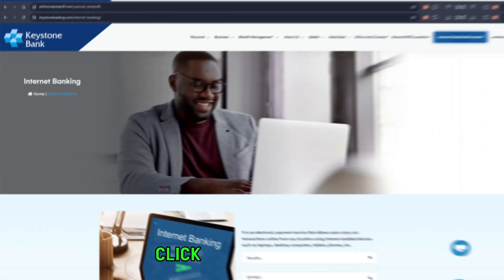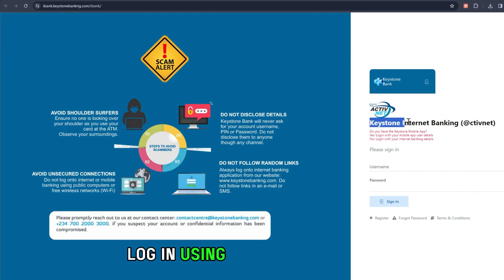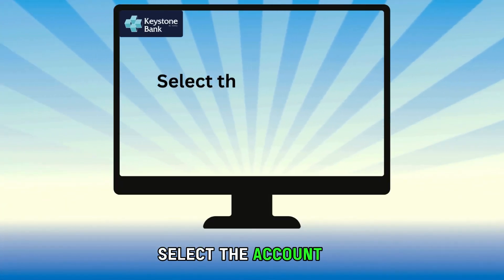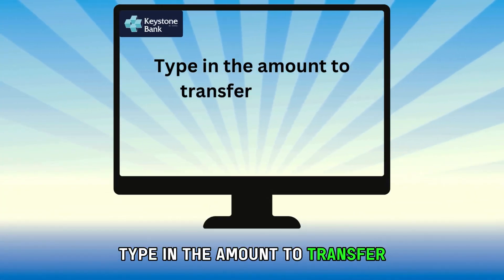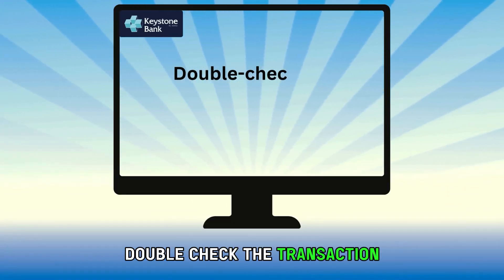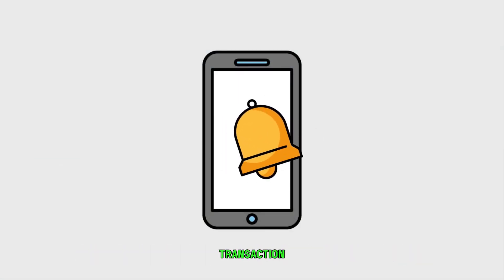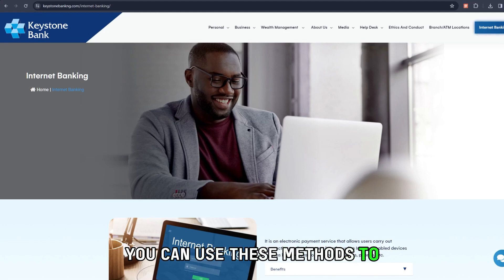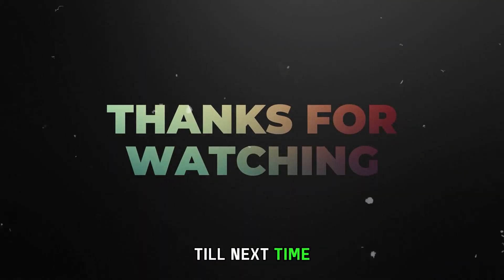How To Transfer Money From Keystone Bank (How To Send Money To Other Banks From Keystone Bank)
How To Transfer Money From Keystone Bank (How To Send Money To Other Banks From Keystone Bank) . In this video tutorial I will show you how to transfer money from Keystone Bank.

Through the Keystone Bank USSD Transfer Code
To transfer money from Keystone Bank using the USSD Transfer code ensure that you have enrolled or activated the Keystone Bank USSD code and that you have enough funds to cover the transaction.
• Dial *7111*Amount*Account Number# using your mobile number linked to Keystone Bank.
• Select the bank to transfer money to.
• Type the recipient’s account number and name.
• Type the amount to transfer.
• Enter your PIN to confirm the transaction.
Through internet banking
• Visit any Keystone Bank branch to register or do online registration.
• Go to the Keystone Bank official website using this link is in the description}.
• Click Internet banking at the top right corner of the page.
• Log in using your credentials.
• Tap on Transfer on the menu option.
• Select the account to transfer money to and from.
• Type in the amount to transfer and the description where necessary.
• Double-check the transaction details and click send.
• You will get a confirmation message on the successful transaction.